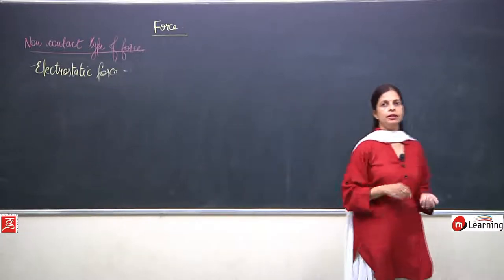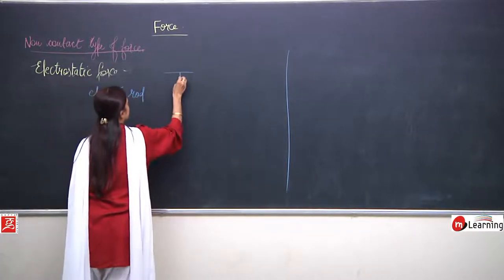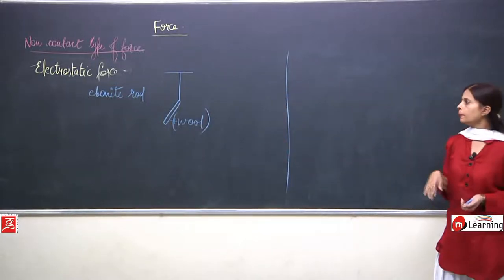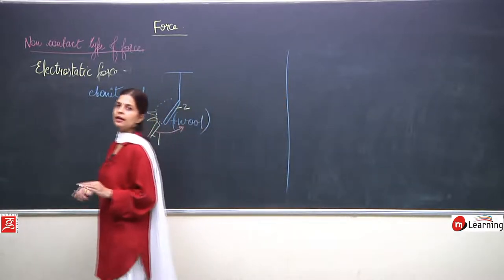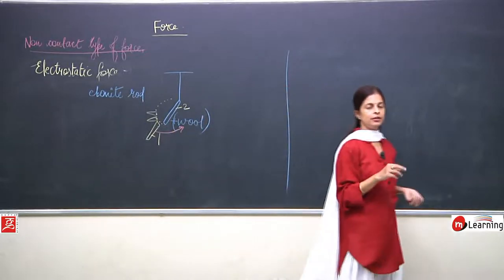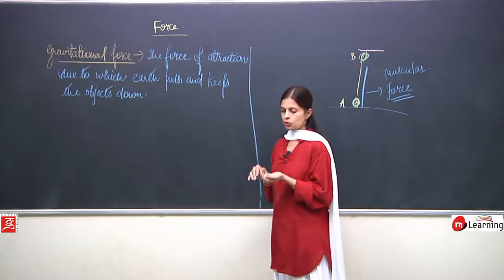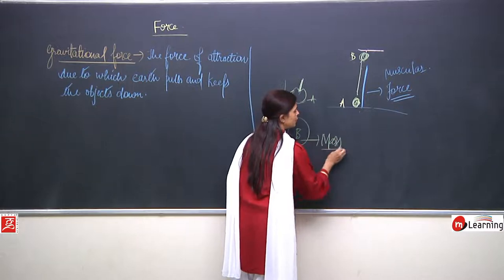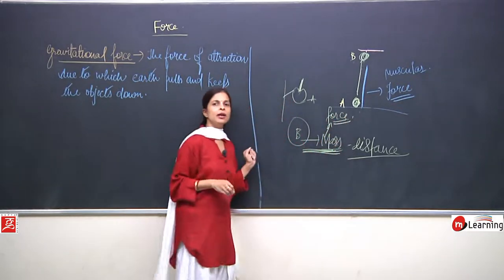Force - Class 8th - 08/17